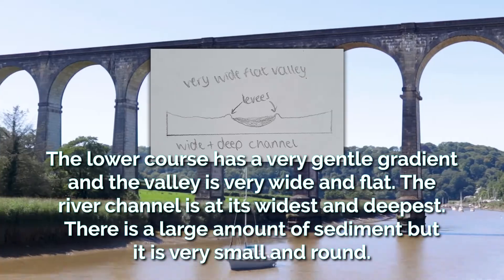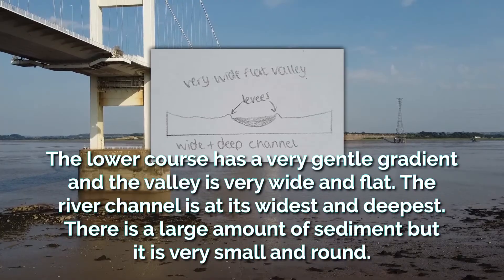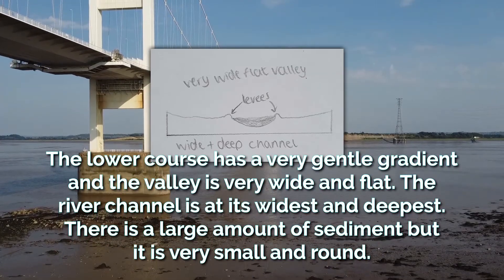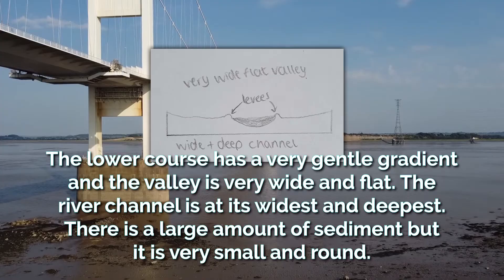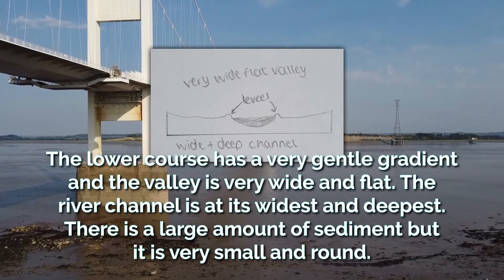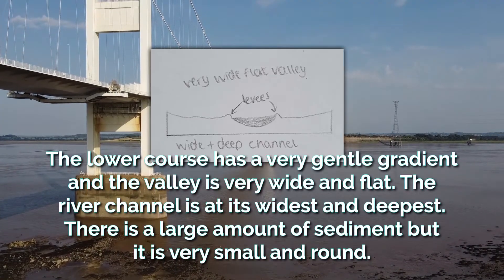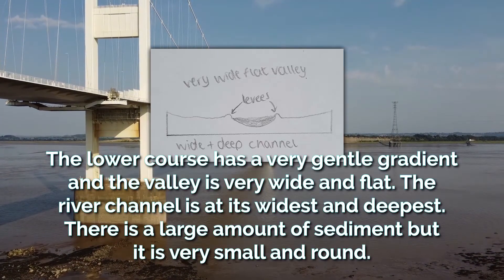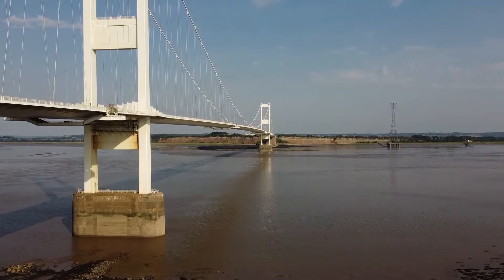The River Valley - Courses & Profiles | AQA GCSE 9-1 Geography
What is the drainage basin? What are the key terms for drainage basins? What is the long profile of a river? What is the cross profile of a river? How does the river change from the upper course to the lower course?

This is the forty-third video for the AQA GCSE 9-1 Geography course, and the tenth video of the Physical Landscapes topic.

Video Script:
The area of land drained by a river and its tributaries is known as a drainage basin. Tributaries are smaller streams that join larger rivers - the place where they join is the confluence. The source is the start of the river and the mouth is the end of the river - this is usually found at the sea. The watershed is the edge of the drainage basin. The load is the material carried by the river.

Now that you know the key terms, we can look at how the river valley changes over its course.

Rivers are split into three courses, the upper, middle and lower. The long profile shows the gradient of the river from its source to its mouth as you can see here. The cross-profile takes a cross-section of the river channel and the surrounding valley at specific points along the course.

The upper course has a steep-sided V-shaped valley with a narrow and shallow river channel. The gradient is steep which is due to more vertical erosion here, and more erosion than deposition. The velocity of the river is fastest in the upper course and the load is large and angular as it has not been eroded yet.

The middle course has a gentler gradient and a wider and deeper river channel. The river valley is much wider with a flat floor. The load is smaller and less angular.

The lower course has a very gentle gradient and the valley is very wide and flat. The river channel is at its widest and deepest. There is a large amount of sediment in the river but it is very small and round. Deposition is more common here.

GCSE Geography
14/05/2023
Keducate